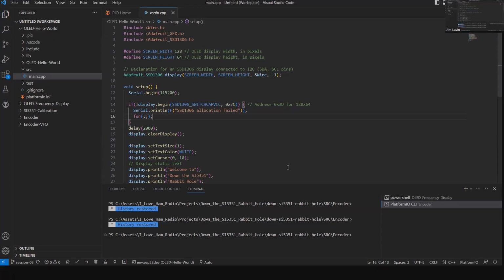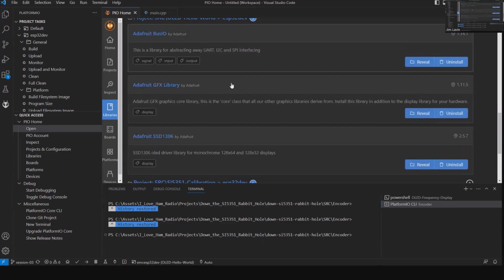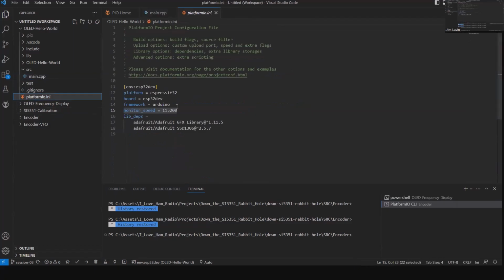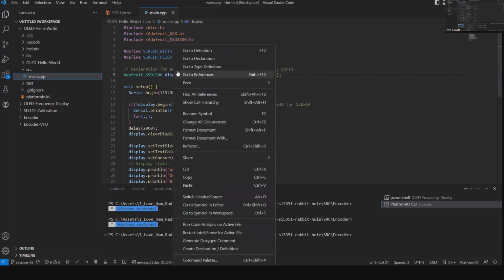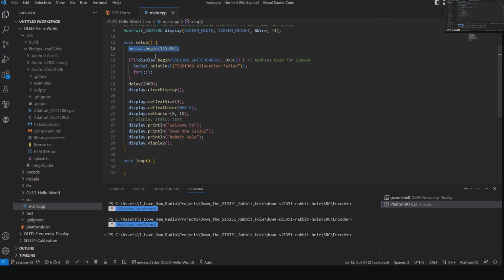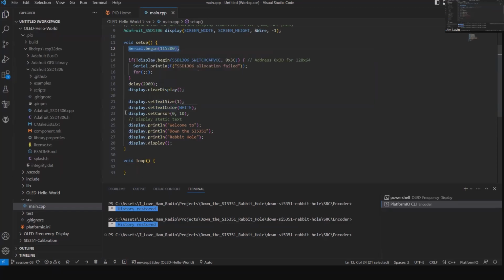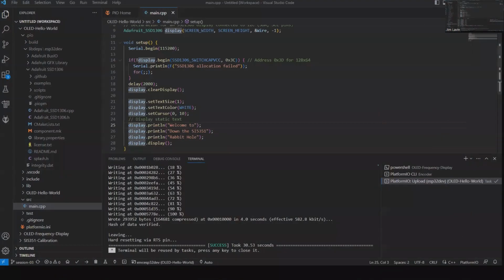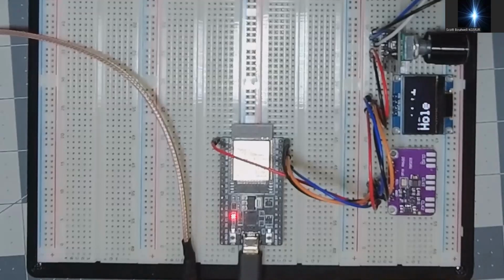Episode-009 OLED Hello World Program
Overview of the libraires needed to drive the OLED display and a basic OLED Hellow World program.

00:00 Introduction
01:05 Creating the Project
02:10 OLED Libraries
05:40 Source Code Walk Through
12:27 Program Running
14:08 Changing the Text Size